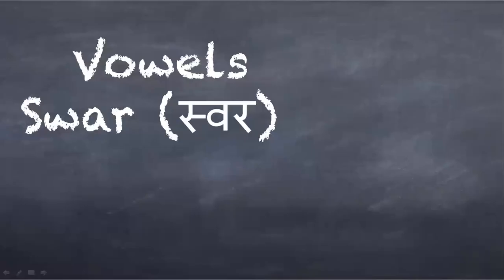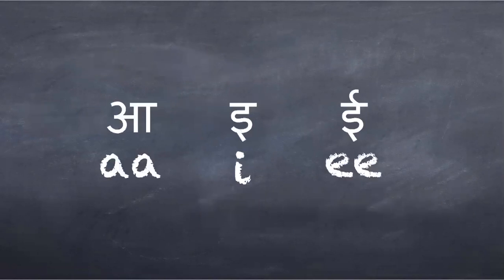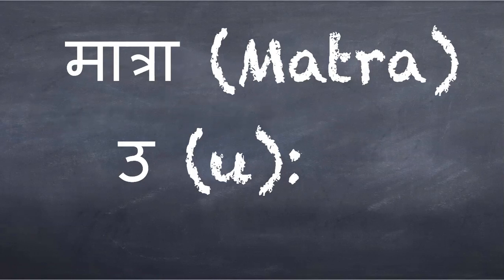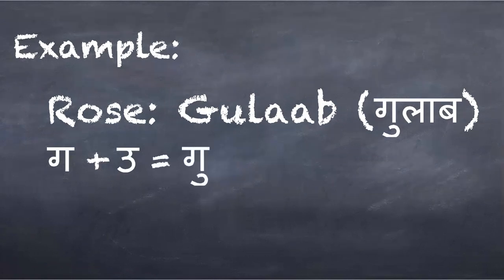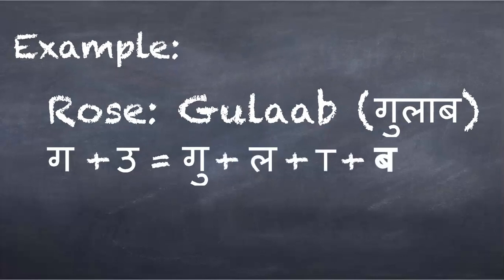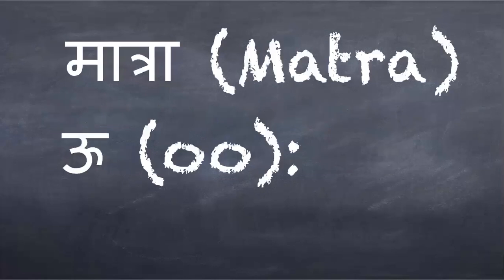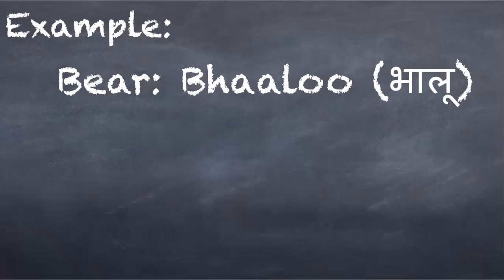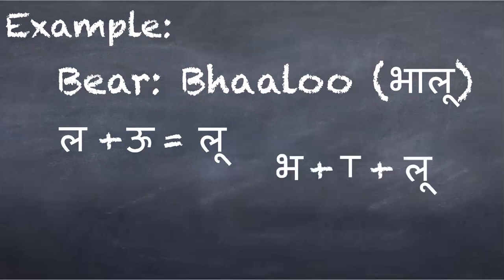Learn Hindi: How to make words using Swar: उ (u) and ऊ (oo) in Hindi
Description: Learn Hindi. Learn English to Hindi.
Making words using "Swar: उ (u) and ऊ (oo)" in hindi.
Check other videos on my channel for more words.